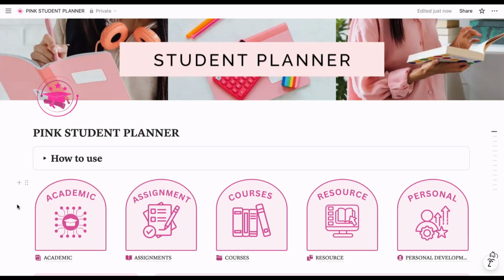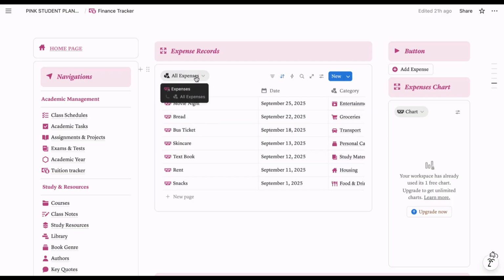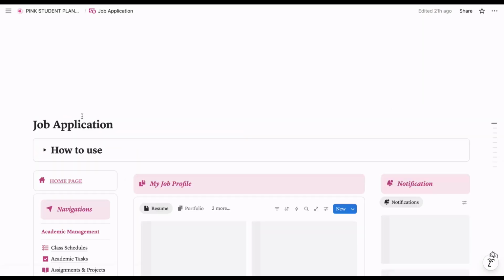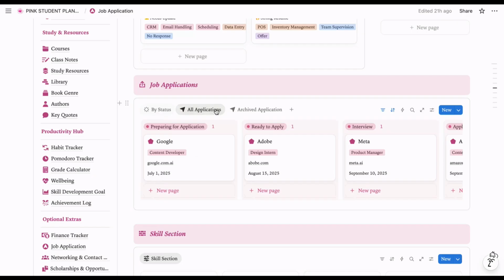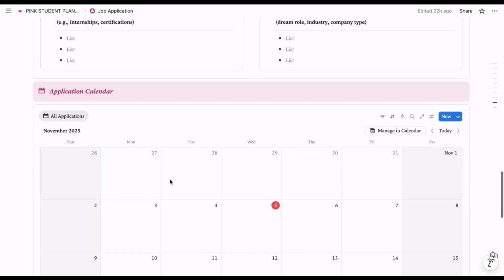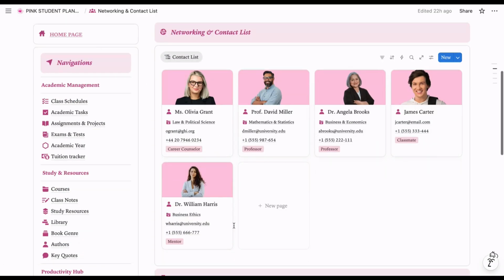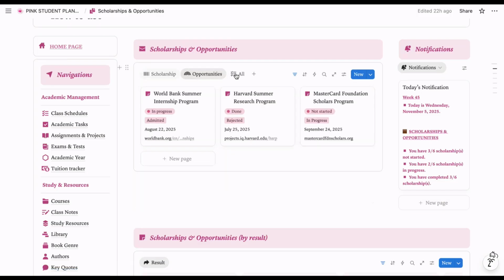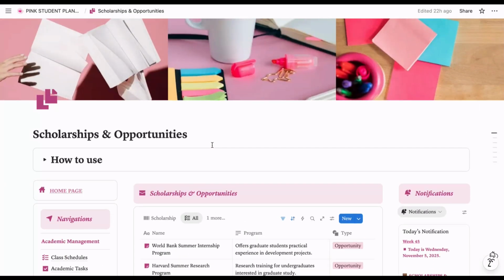Notion Student Planner Optional Extras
Welcome to the Optional Extras section of the Notion Student Planner — a collection of bonus tools designed to customize and enhance your academic workflow. 🎒✨
These extra pages and add-ons help you personalize your planner to match your learning style, lifestyle, and productivity needs.

In this tutorial, I’ll walk you through how to use:

🧠 Brain Dump & Idea Capture pages for clearing mental clutter

🎧 Media Library for books, podcasts, videos & learning resources

💳 Finance & Budget Tracker for student expenses and savings

❤️ Health & Wellness Tracker for sleep, fitness, and mood

🎯 Goals & Milestones trackers for long-term planning

📅 Event / Exam Countdown widgets for deadlines

🧾 Custom Notes & Templates you can duplicate anytime

These extras turn your Notion Student Planner into a fully customized academic dashboard, making planning easier, more enjoyable, and truly all-in-one.

Perfect for students who want a flexible system that grows with them throughout the semester.